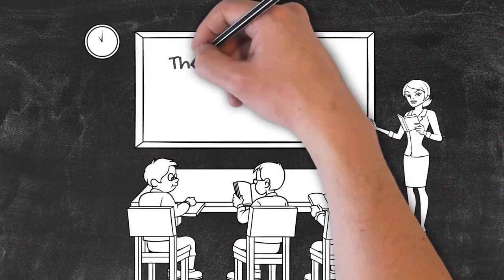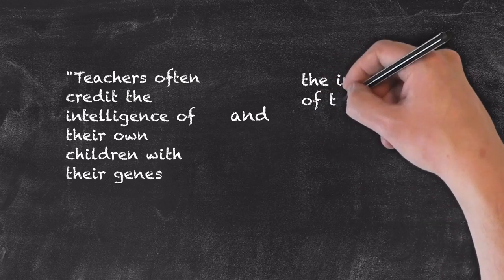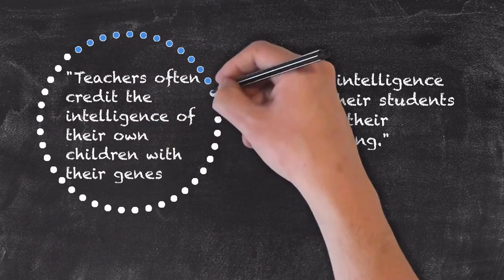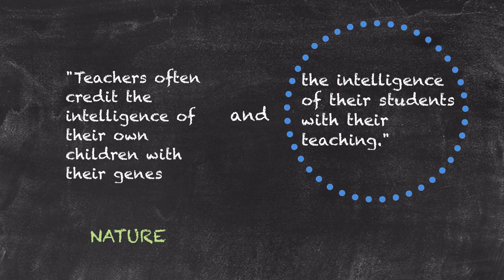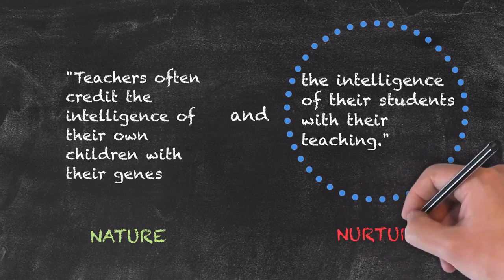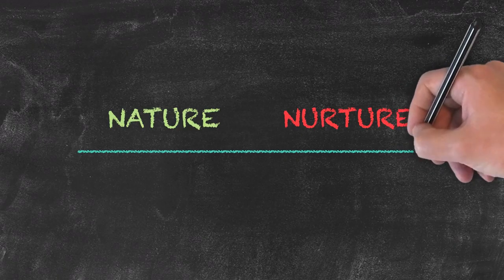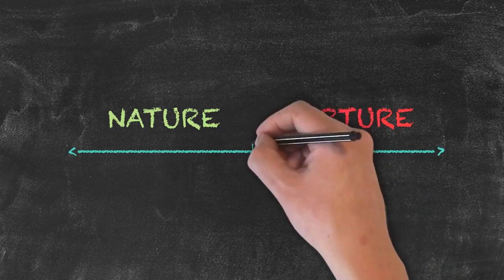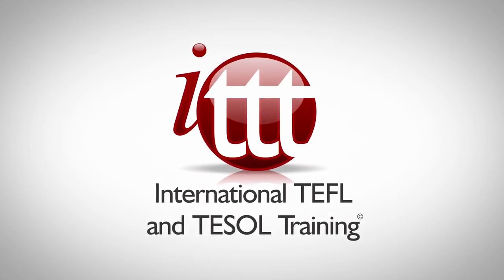Theories, Methods & Techniques of Teaching - Nature vs. Nurture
This is the first video of our series on "Theories, Methods & Techniques of Teaching".

This video speaks about the argument of "Nature vs. Nurture", the starting point of every teaching methodology out there.